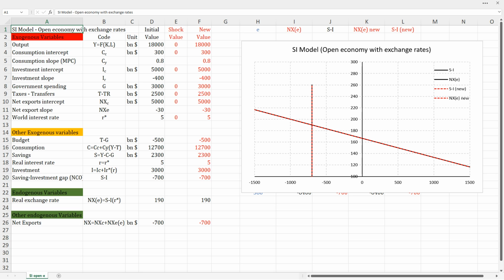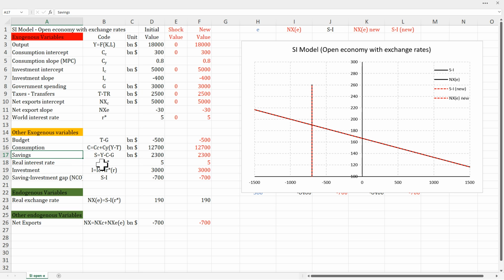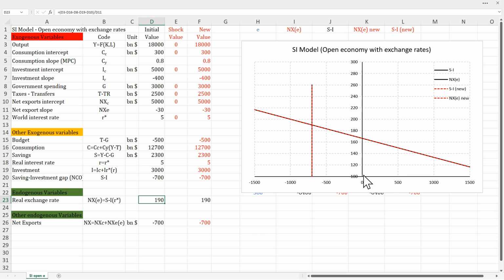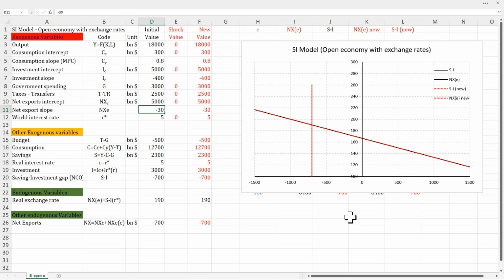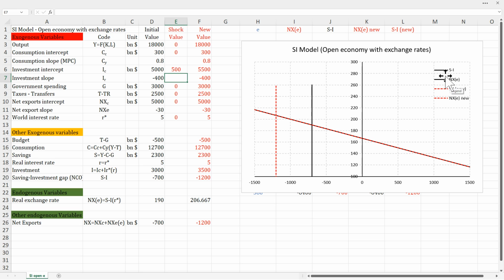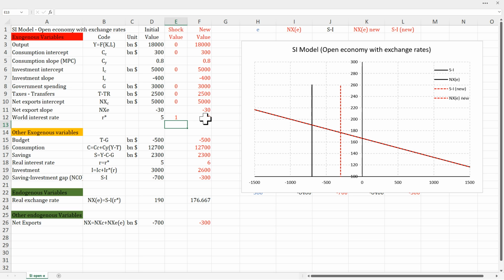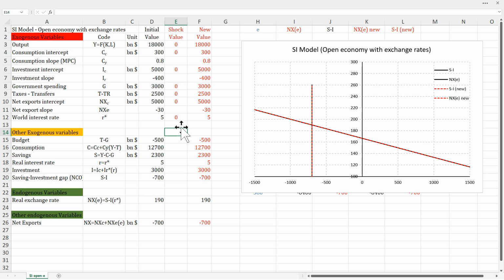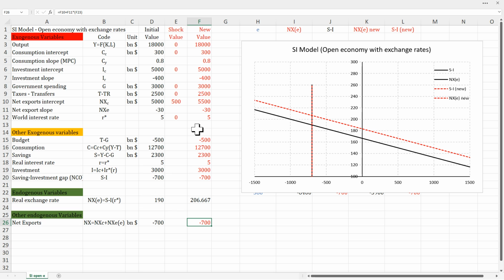Economics in 10 mins - Savings-Investments Model (3/3) Open Economy (Applied Spreadsheet & Graph)